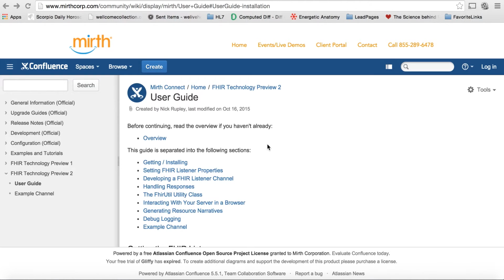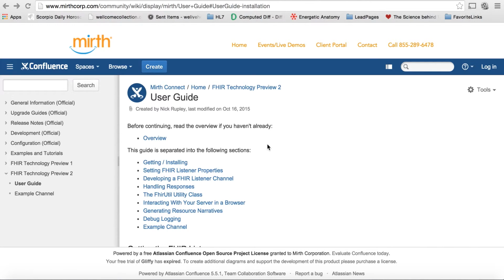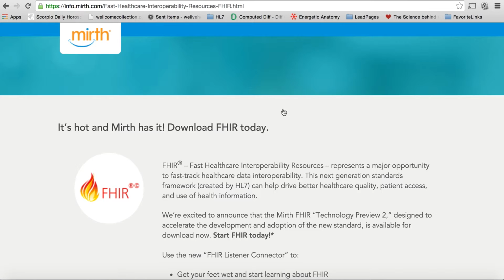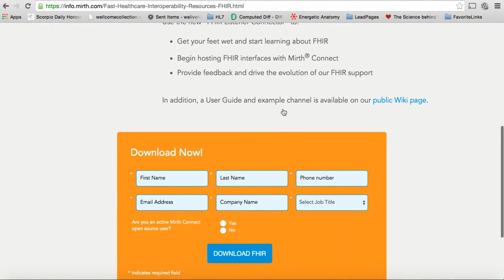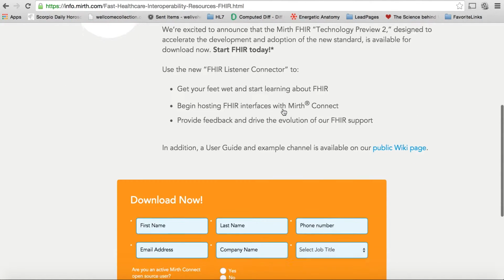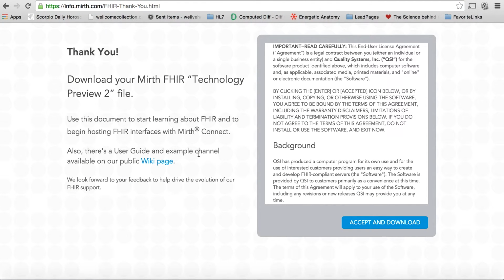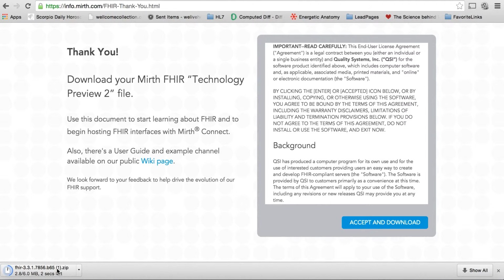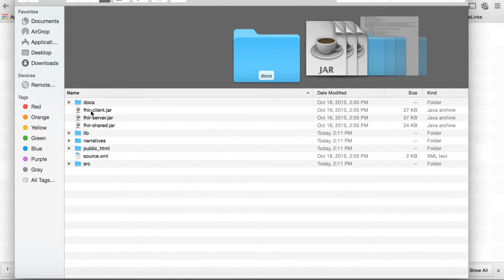Download Mirth FHIR Connector - 3 Easy Steps - HL7StarterKit.com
Download Mirth FHIR Connector - 3 Easy Steps.

This video is Part 1 of the Intro to FHIR videos by HL7StarterKit.com.

STEP 2: Click on “Getting/Installing Link”.

STEP 3:  Complete the Mirth form and agree to terms. You will then see a zip file on your machine. (mine was fhir-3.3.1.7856.b65.zip).

Have fun!

HL7 Starter Kit ebook - Buy at Amazon